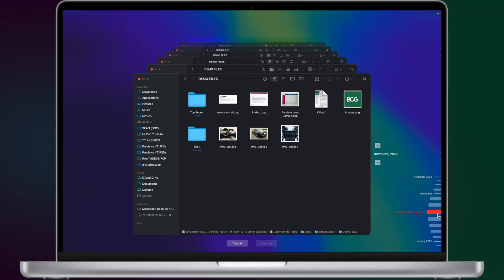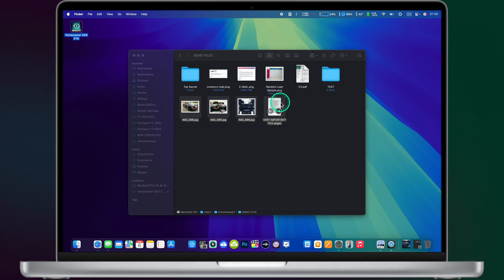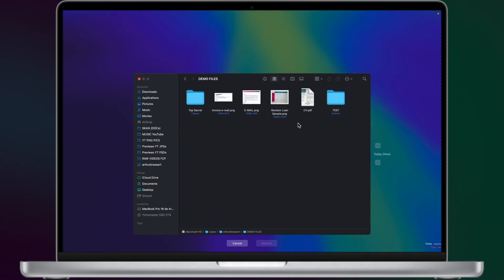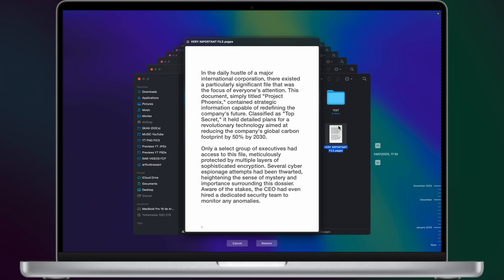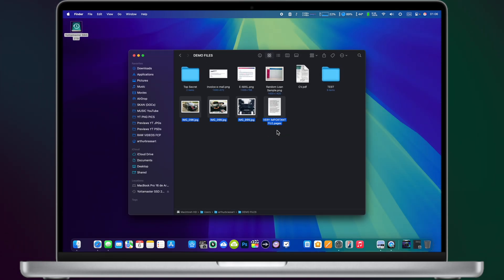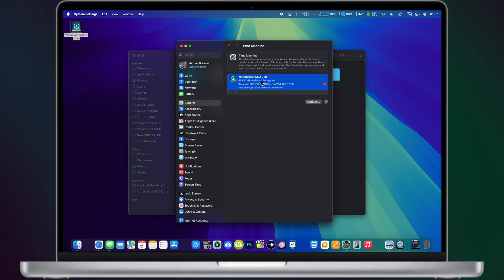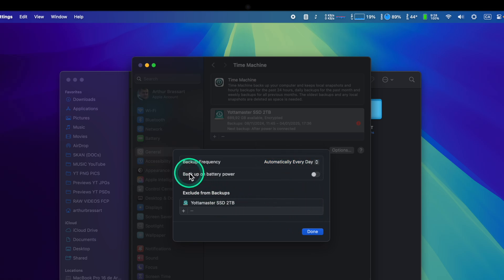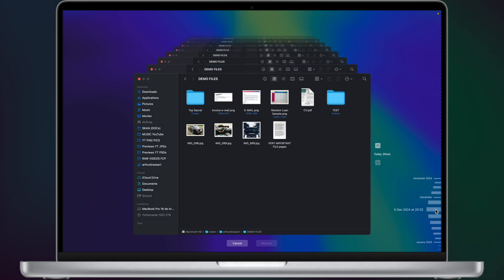How to Recover Deleted Files on Mac using Time Machine